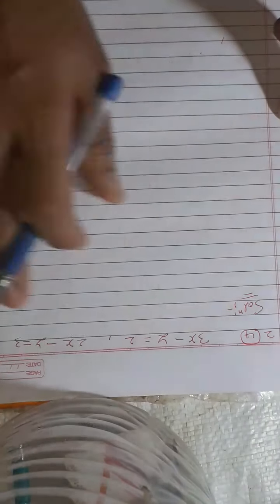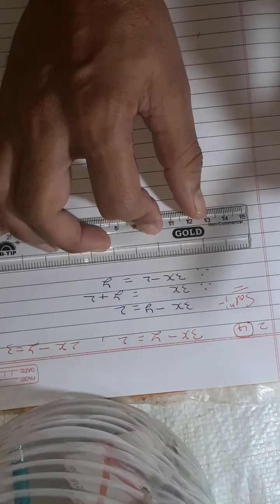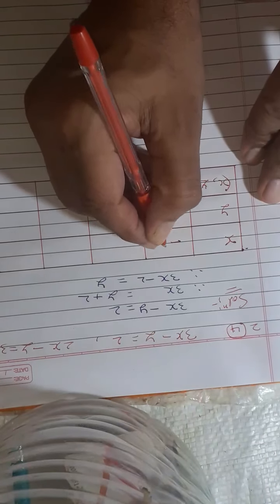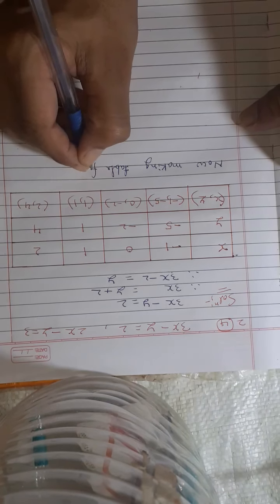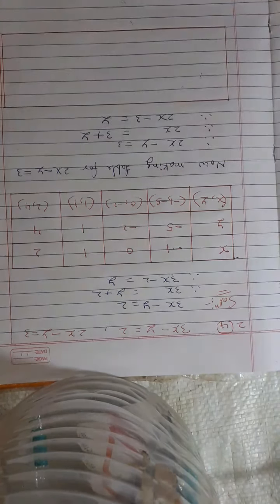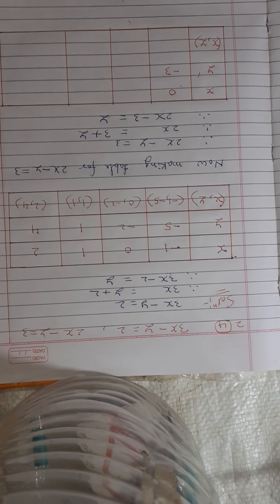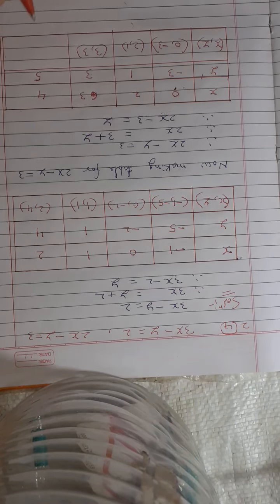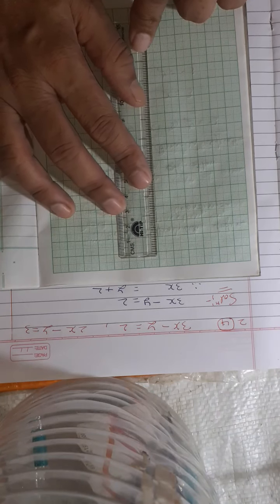St board_ch1_12_linear equations and variables_maths_ cl10_ maths1_manoj gupta